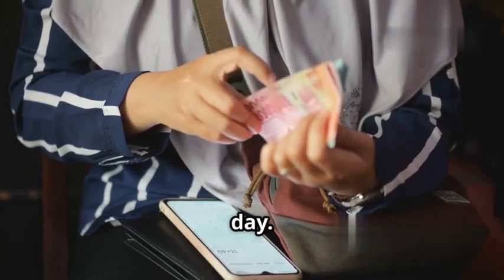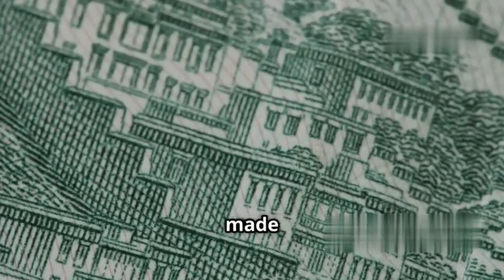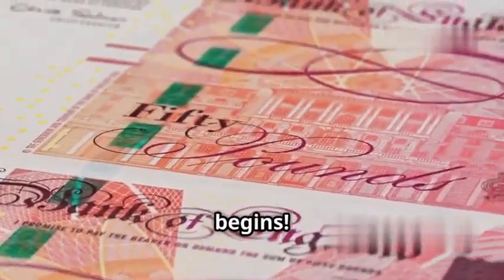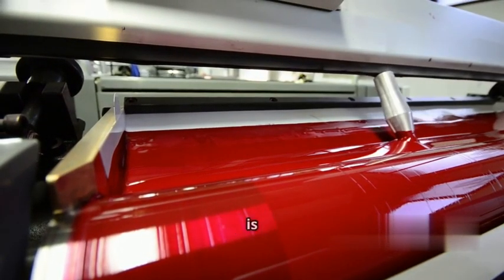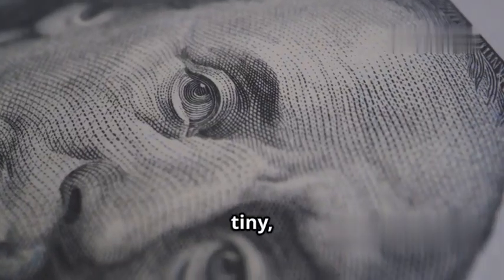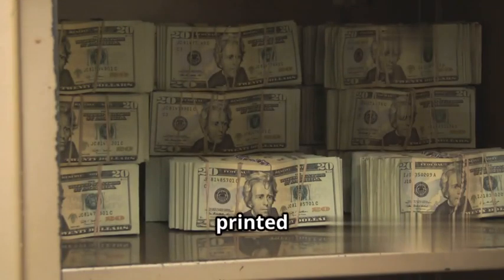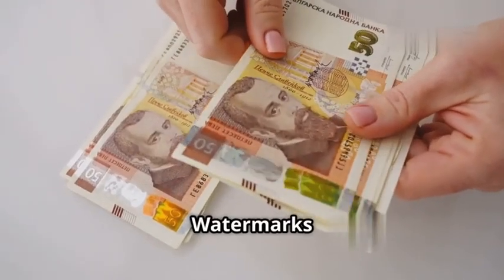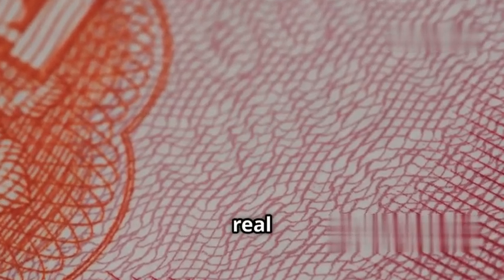The Secretive $1,000,000,000,000 Business of Making Money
Ever wondered how money is really made in today's economy? In this video, we'll dive into the financial insights that will give you a deeper understanding of the stock market and how to generate passive income. Financial literacy is key to building wealth, and we'll explore the strategies and tactics that will help you achieve your financial goals. From investing in the stock market to creating multiple streams of income, we'll cover it all. Get ready to take your financial knowledge to the next level and start building the wealth you deserve in 2025.